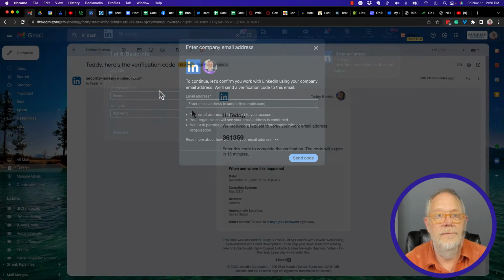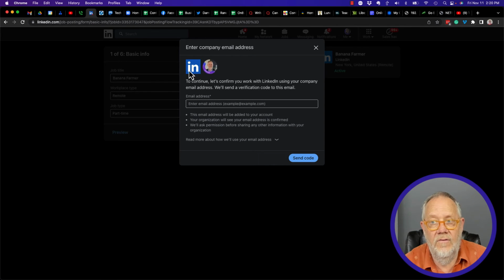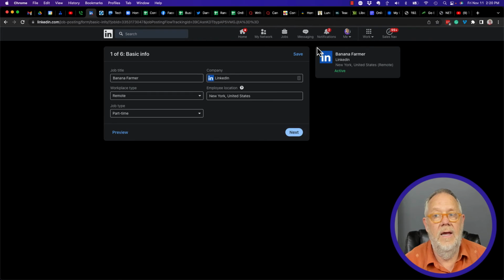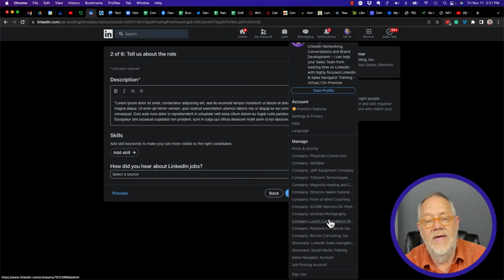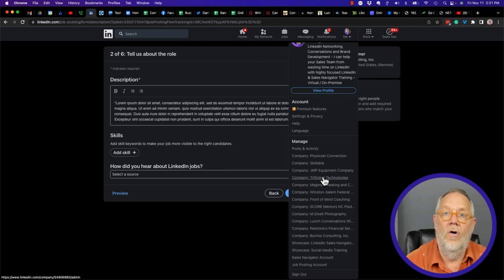Can I post a Job on LinkedIn for any Company even if I am not an admin?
The answer is no, but here is what you need to do in order to post a job for any company on LinkedIn.

Teddy Burriss
LinkedIn Strategist & Trainer